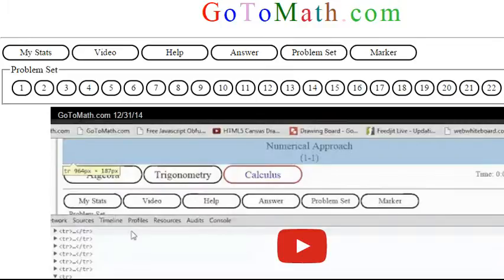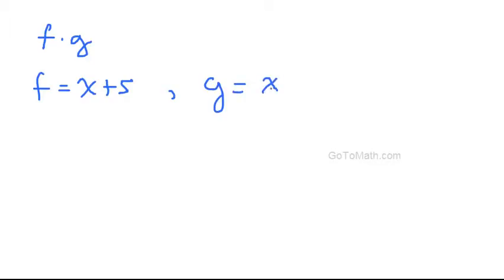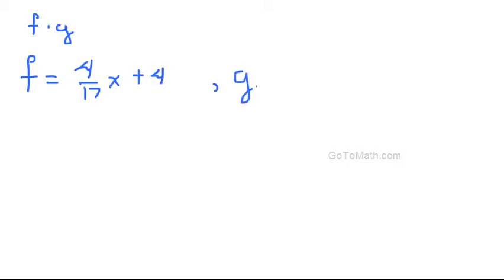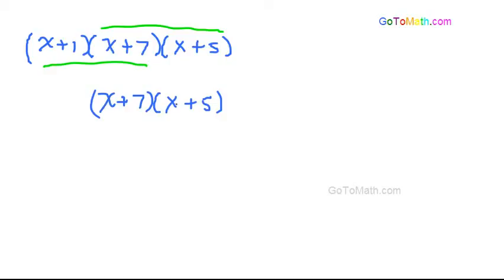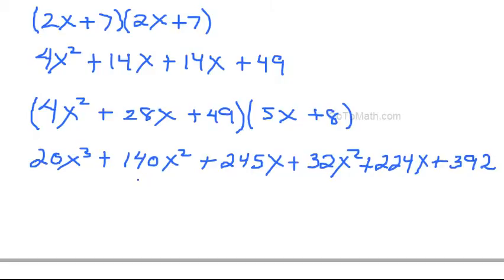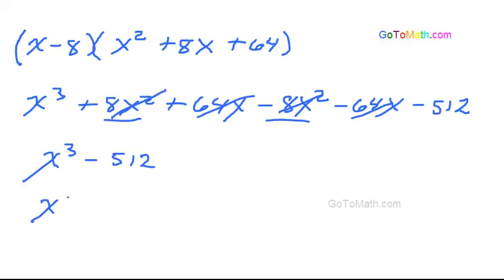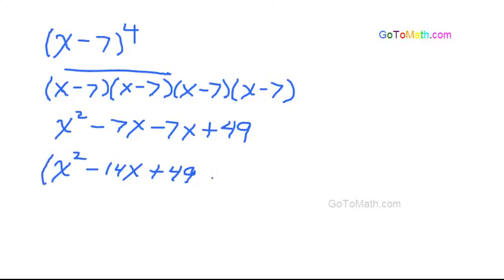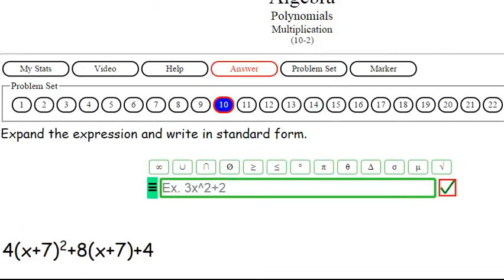Algebra Polynomials Multiplication